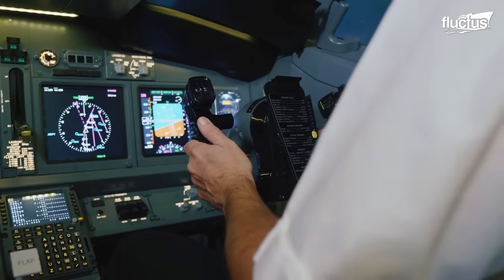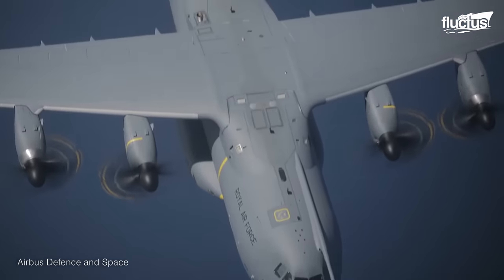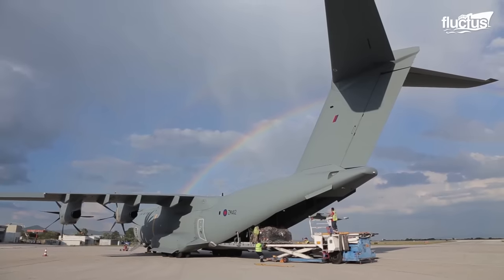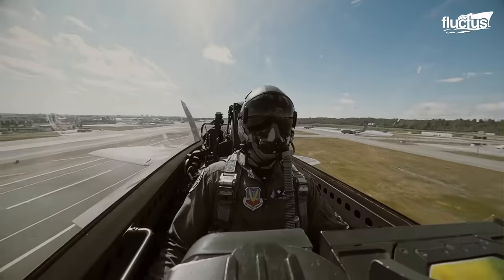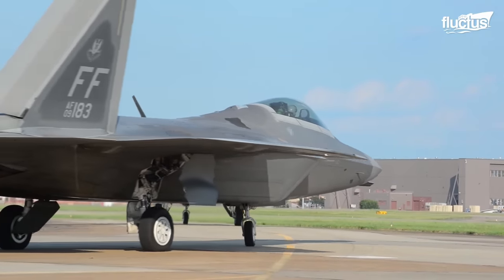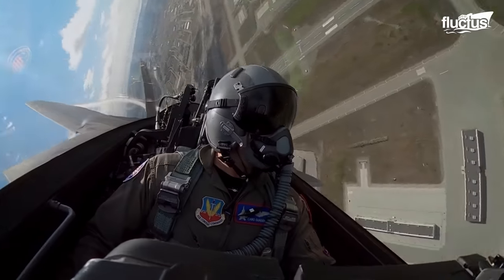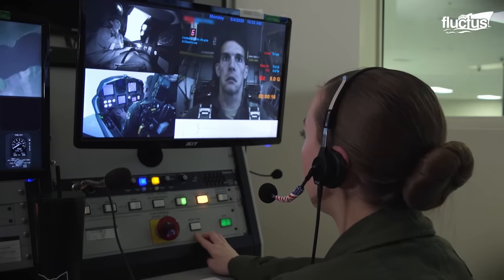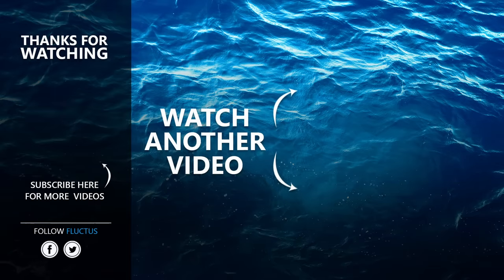Why Airbus Spent Billion $ to Make its Massive A400M TakeOff Vertically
Welcome back to the Fluctus Channel for a feature on the Airbus A400M and the F-22 Raptor, two aircraft with unique takeoff styles.